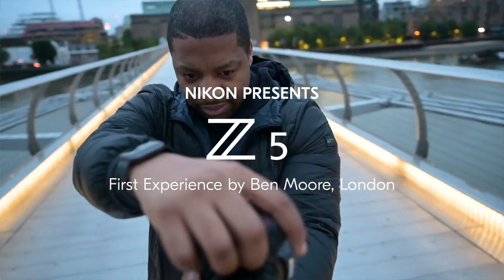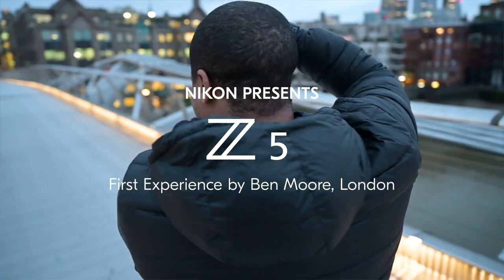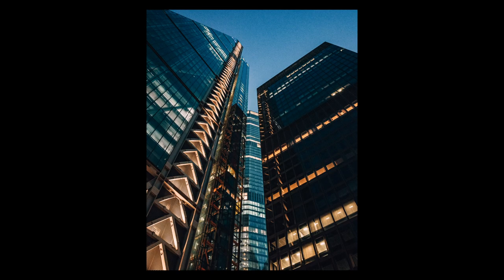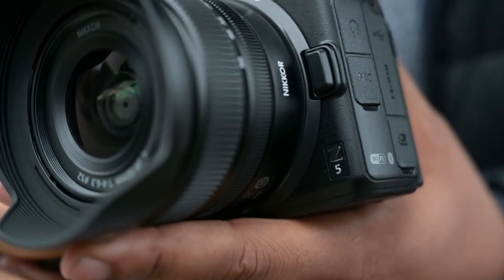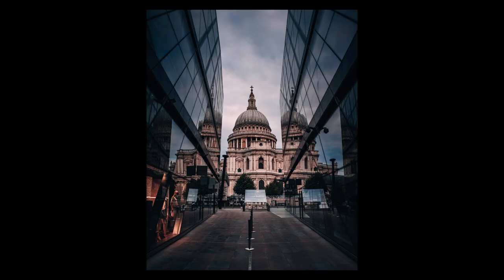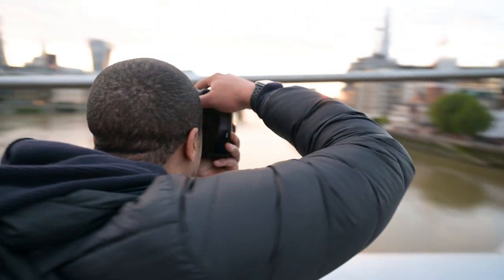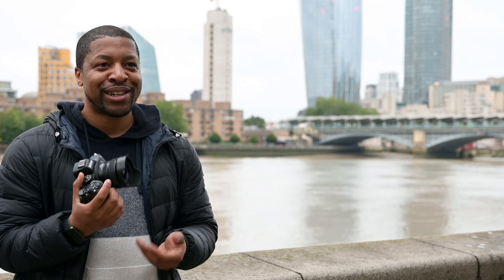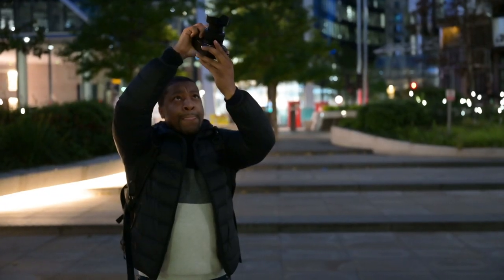Nikon Z 5 First Impressions: with Architecture, Urban & Landscape Photographer Ben Moore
Experience to the beauty of full-frame photography with architecture, urban and landscape photographer Ben Moore, here with the all-new Nikon Z 5 mirrorless camera & & NIKKOR Z 24-50mm f/4-6.3

The NikonZ5 is tough, light, beautifully easy to handle, and compatible with a universe of compact full-frame lenses. The NIKKORZ 24-50mm f/4-6.3 is a super-compact zoom lens that delivers sharp shots full of detail and colour. Together, you’ll achieve thrilling new levels of image quality, whether you’re creating stills or movies. CreateYourLight & learn more!